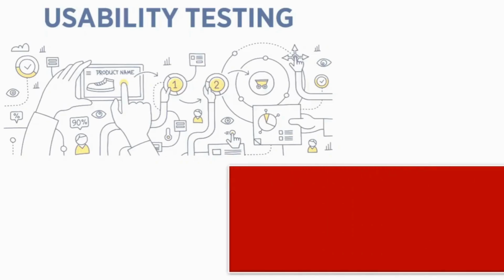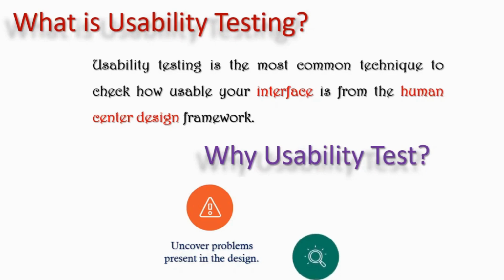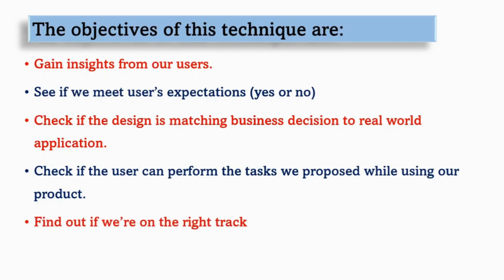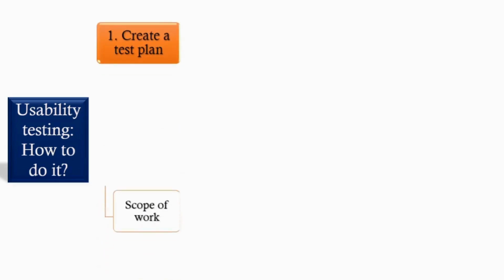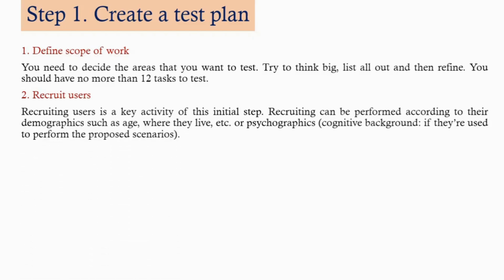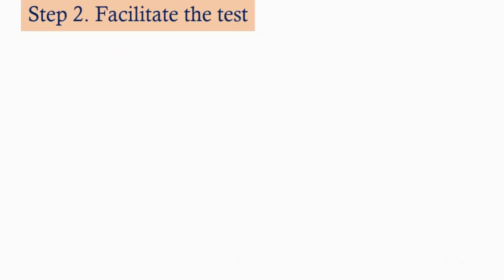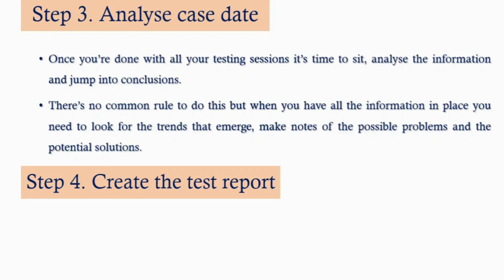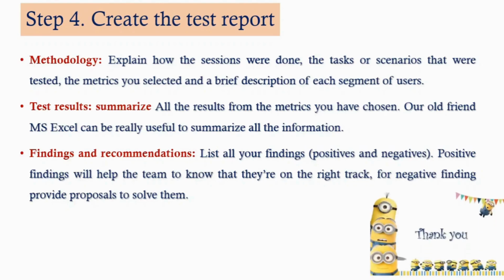Usability Testing || User-Experience Design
In this video, we will be learning about Usability, usability testing, elements and how to perform Usability Testing.

Usability is concerned with the “effectiveness, efficiency and satisfaction with which specified users achieve specified goals in particular environments” (ISO 9241-11) whilst user experience is concerned with “all aspects of the user’s experience when interacting with the product, service, environment or facility”.

Example: In terms of a website, the aim of usability is to make that website easy to use whilst the aim of user experience is to make the user happy before, during and after using that website.